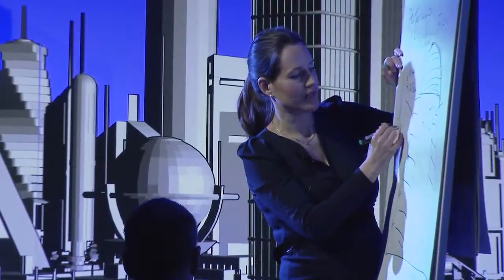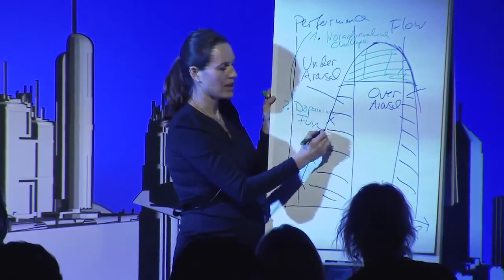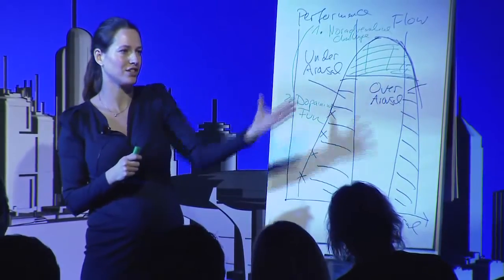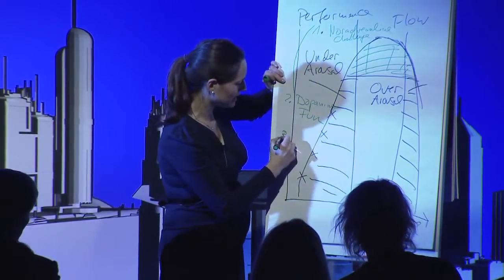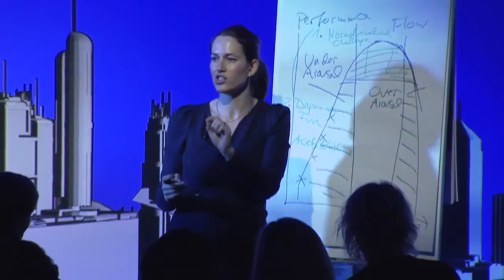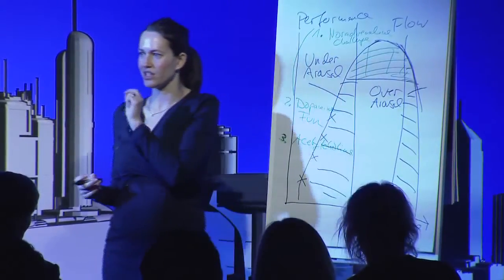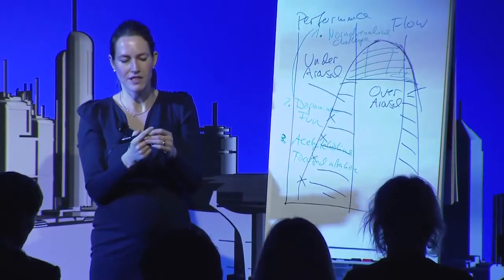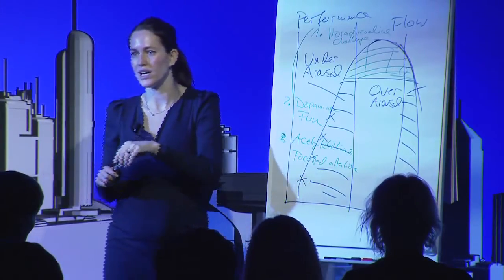Dopamine, Acetylcholine, and Focused Attention